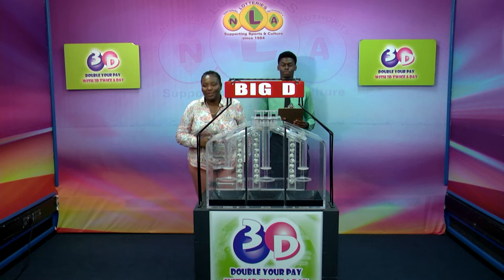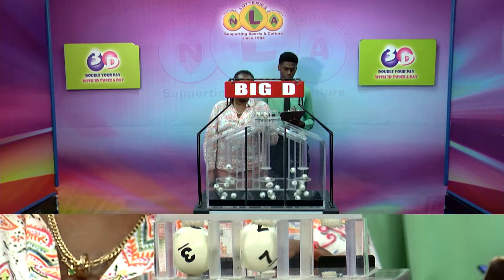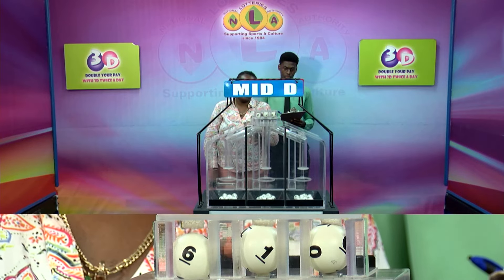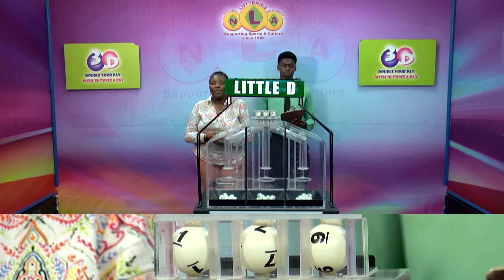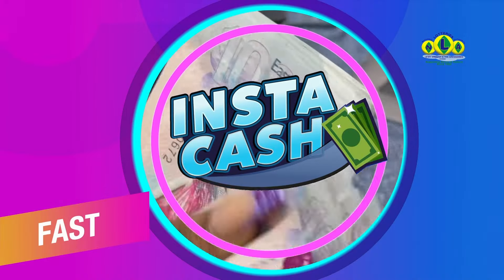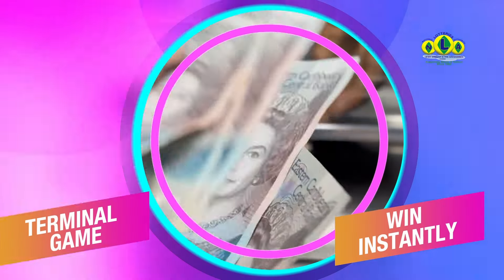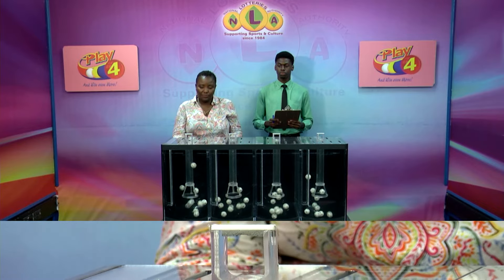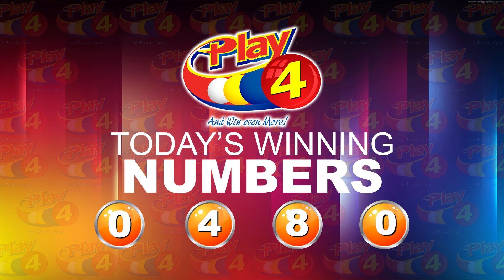NLA SVG 3D & PLAY 4 MIDDAY DRAWS FRIDAY 22ND MARCH 2024